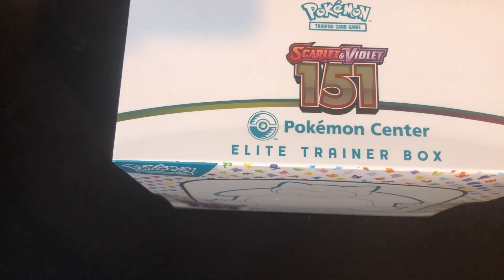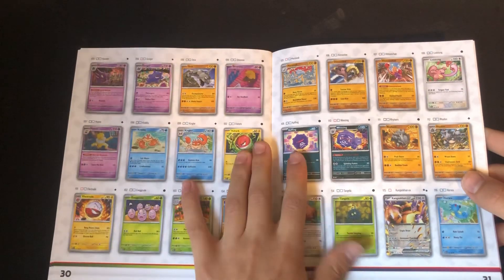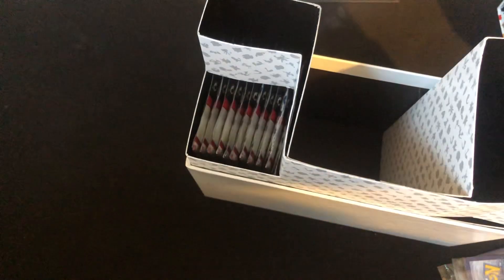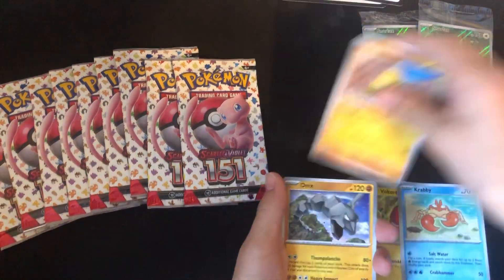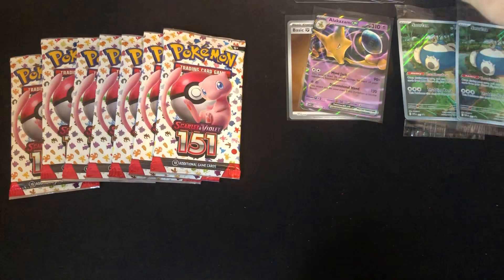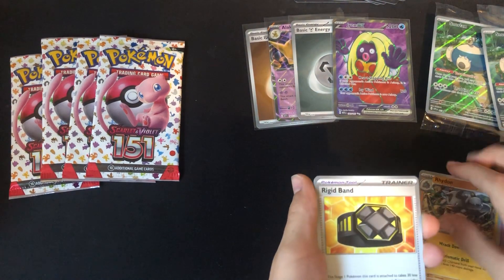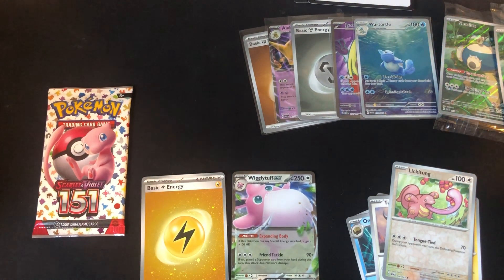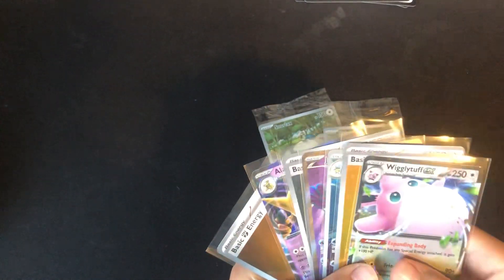Pokémon 151 is here! Crazy etb opening!!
Today I open a Pokémon 151 elite trainer box from the Pokémon Centre and pull some amazing cards￼!!